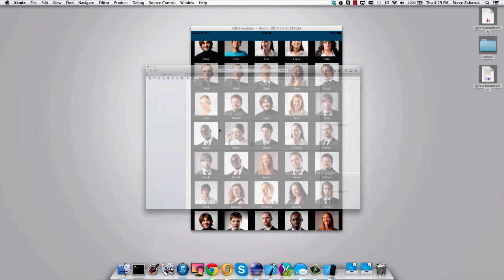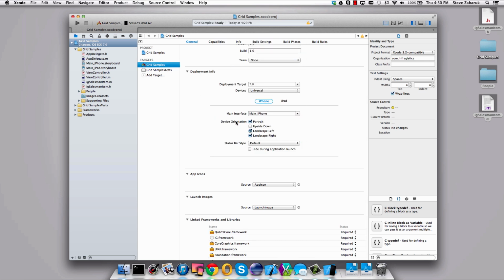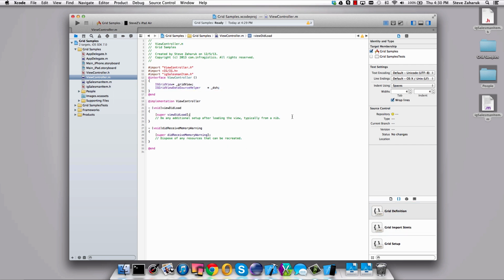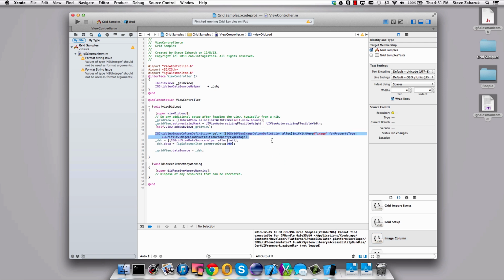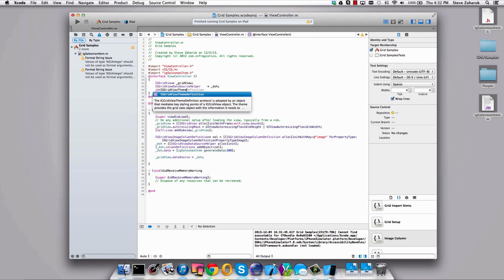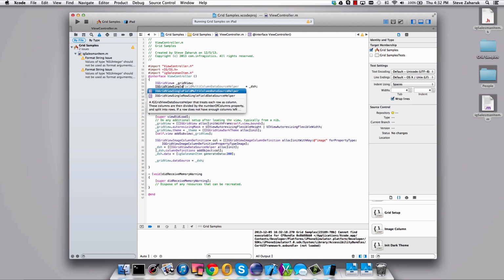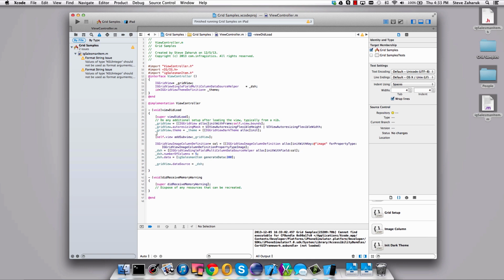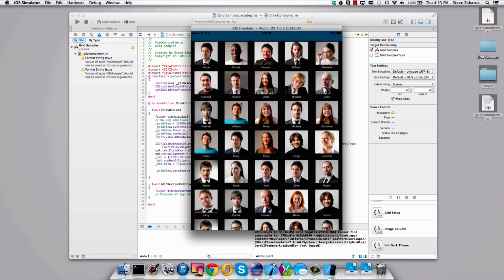Creating an iOS Grid View with XCode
See how easy it is how to create a grid view in your iOS application with NucliOS and XCode!